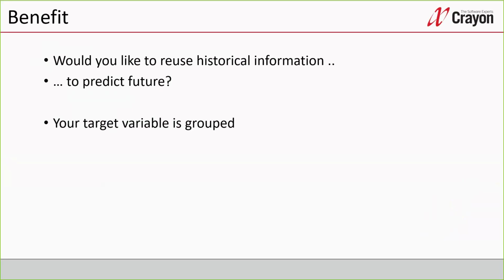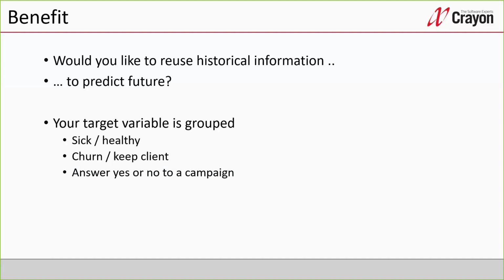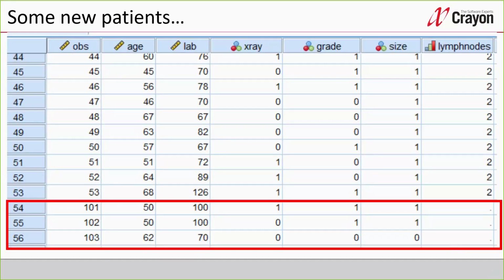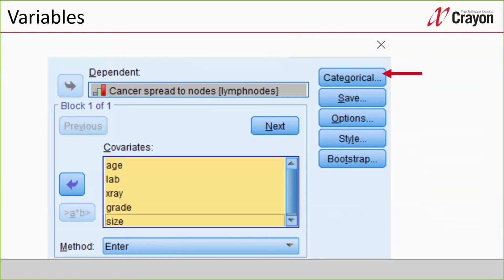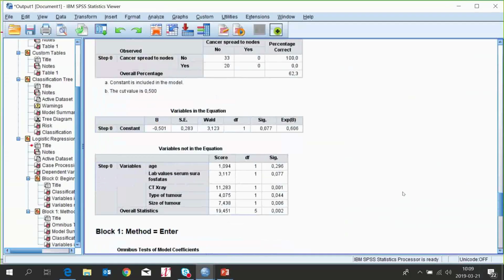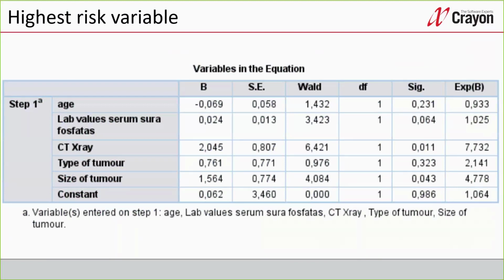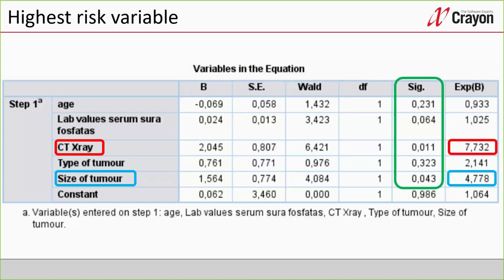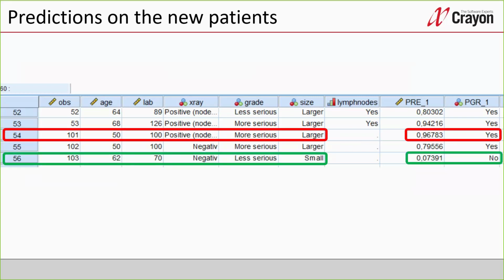Part 6 - SPSS Module Regression Denmark 21 mar 2019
Information and demo of the add on module SPSS Regression for nonlinear regressions in SPSS Statistics. Demo and predictions of logistic regression.